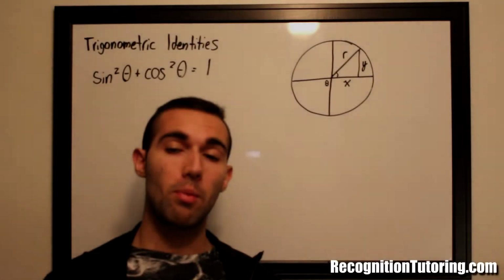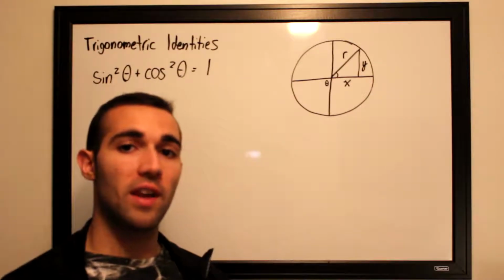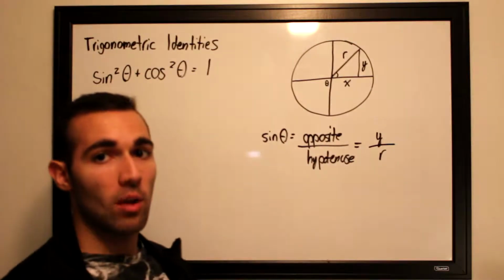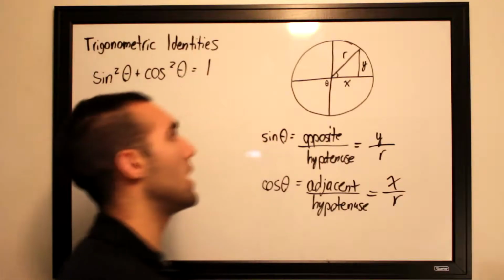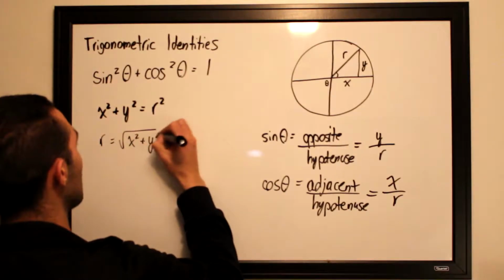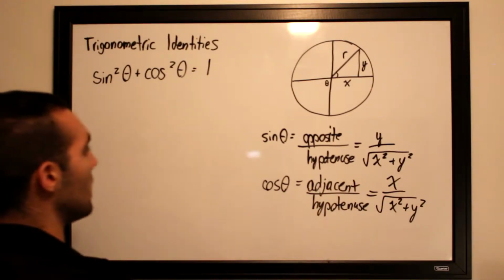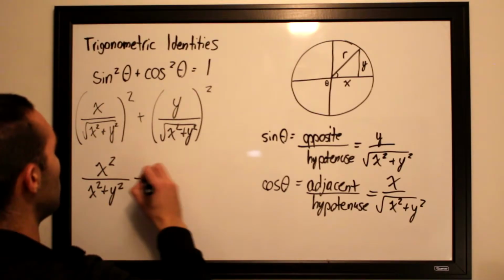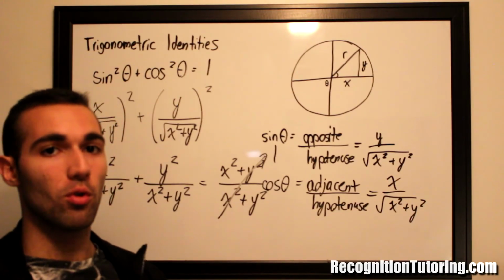Trigonometric Identity Proof - sin^2(x)+cos^2(x)=1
Proof of the common trigonometric identity: sin^2(x)+cos^2(x)=1